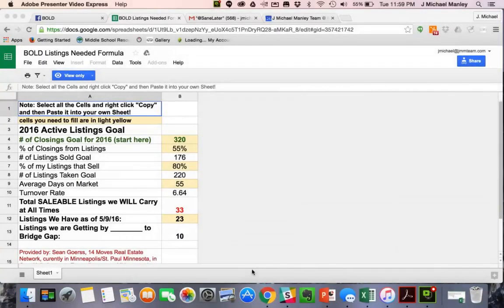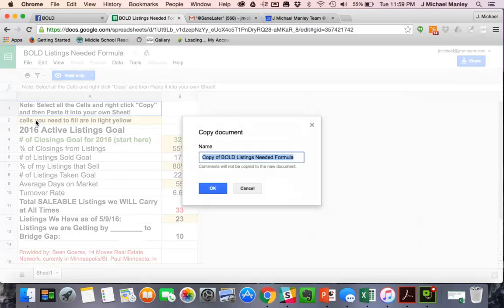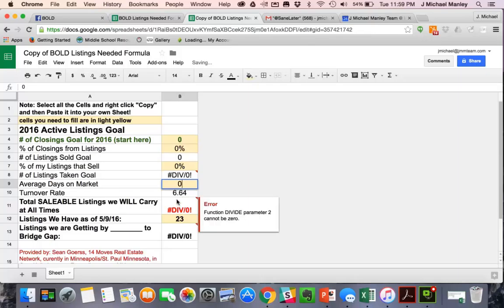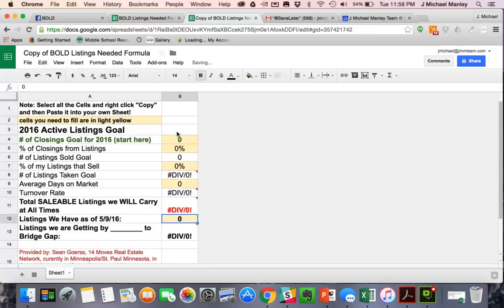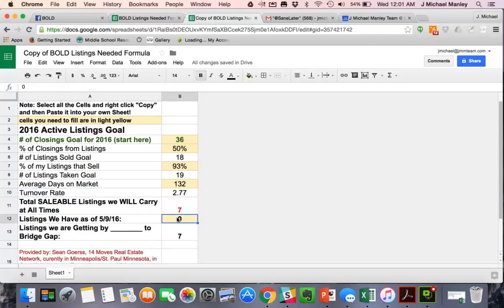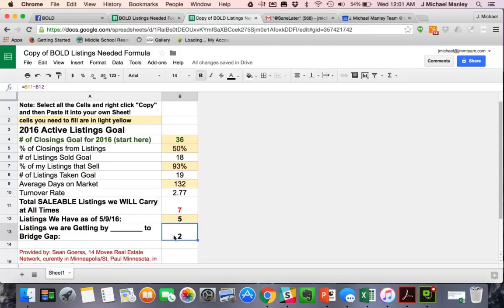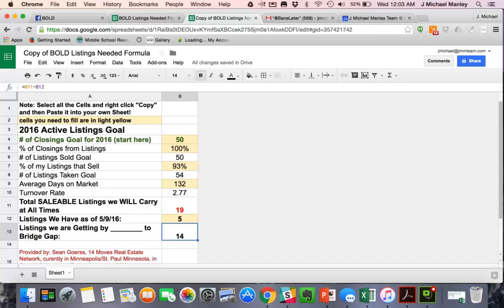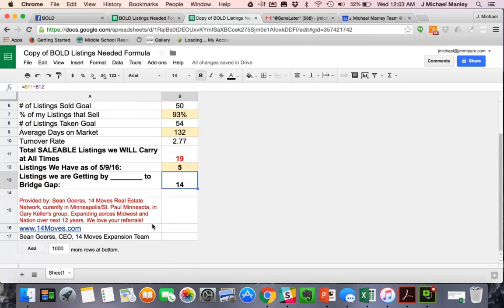Using the Listings Need Form